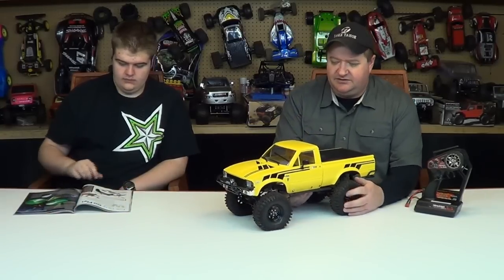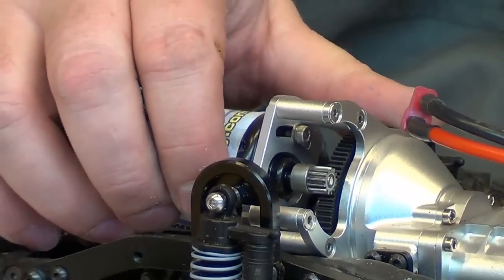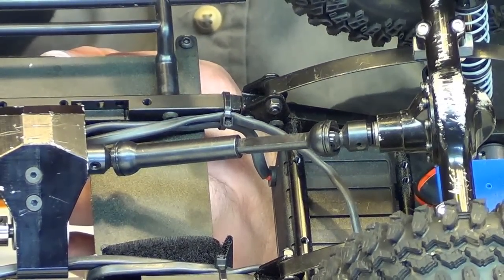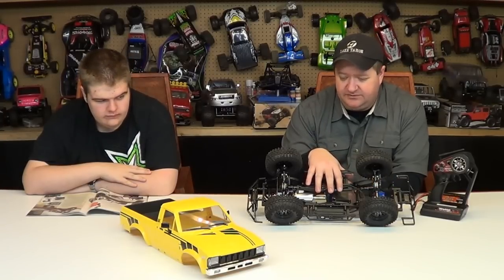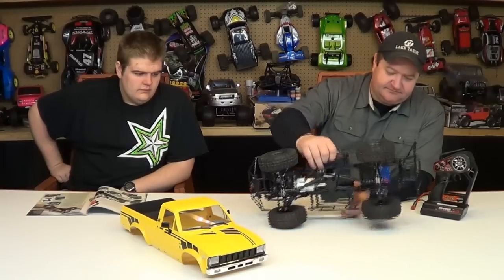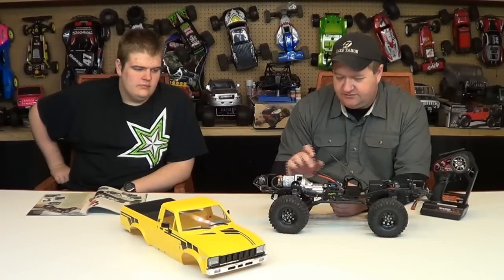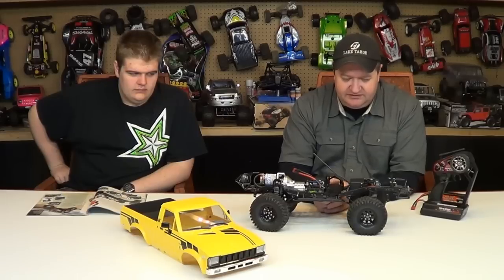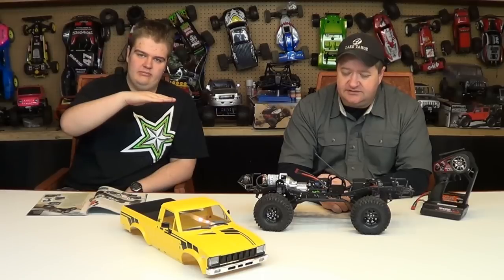RC MIKES TRAIL FINDER 2 BUILD FINAL PT.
THE TF2 FINISHED WITH RUN AND FINAL THOUGHTS.